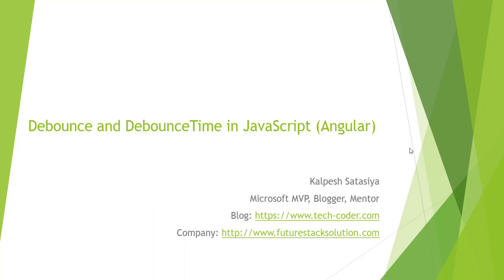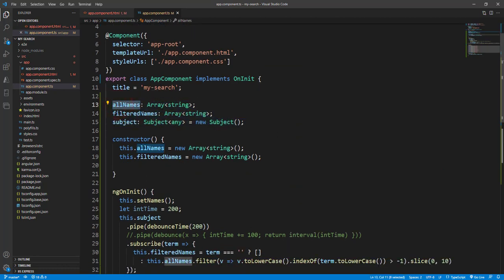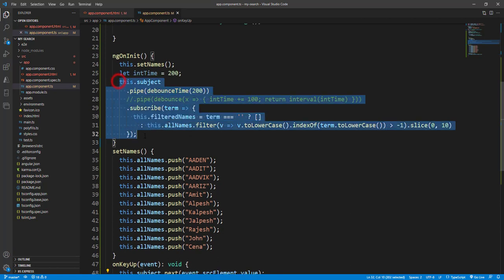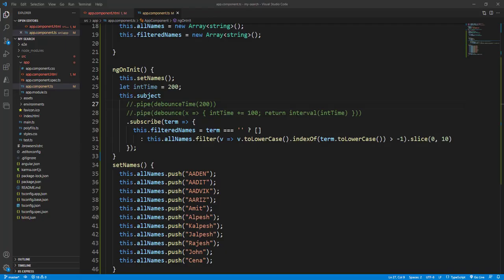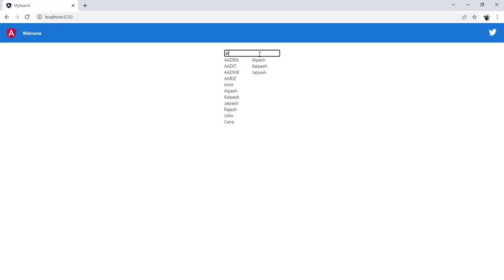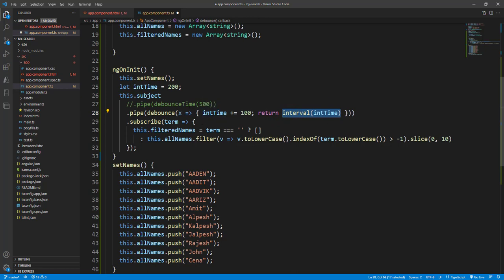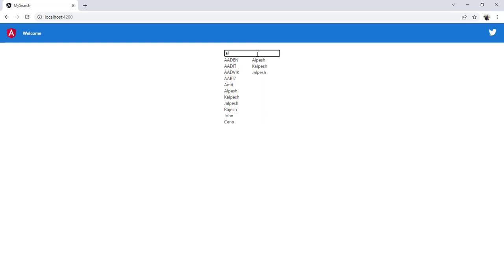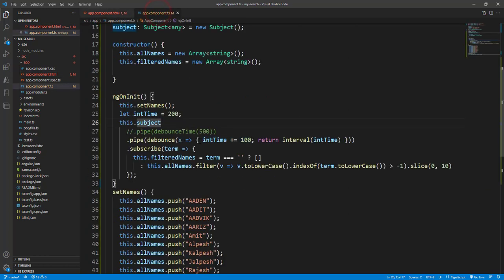Debounce and DebounceTime in JavaScript (Angular)